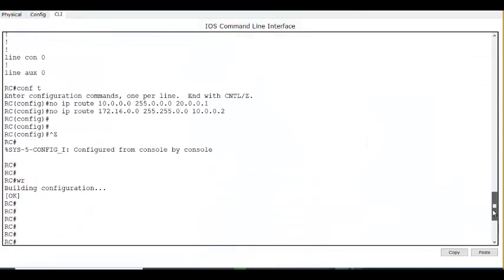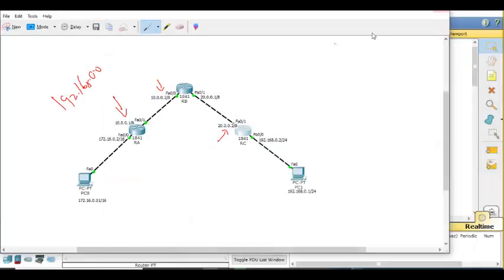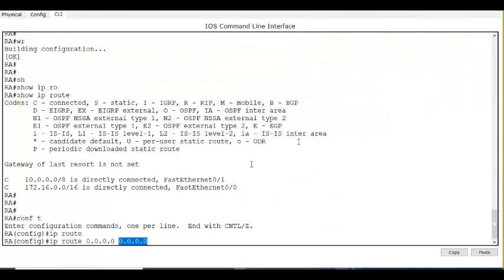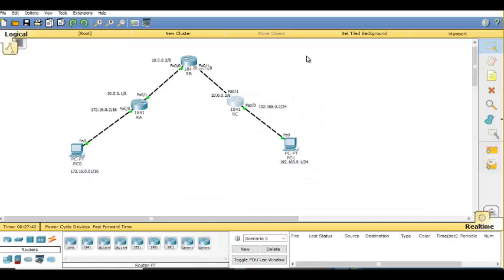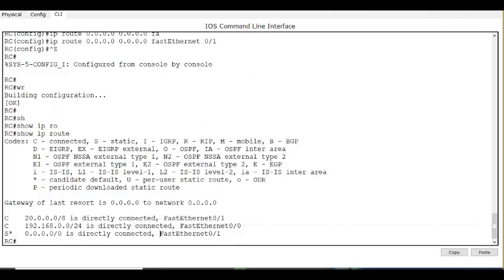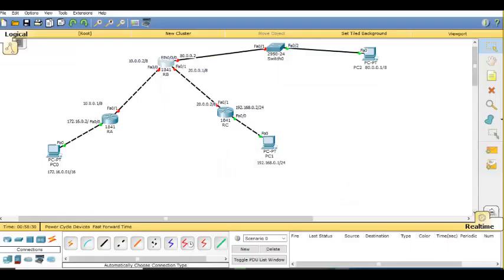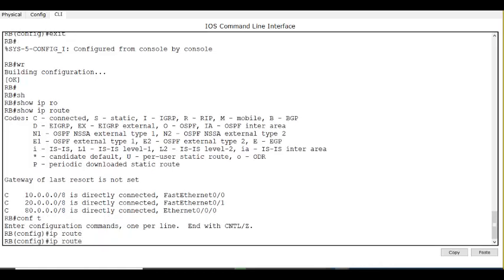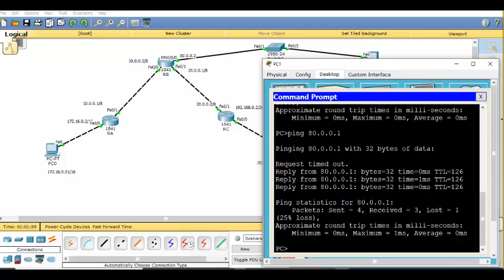CCNA 2022 Part 25 IOS Static Route